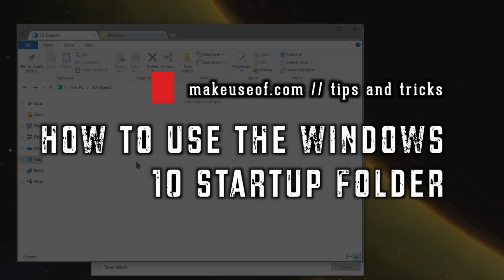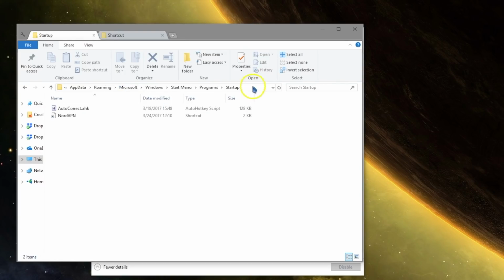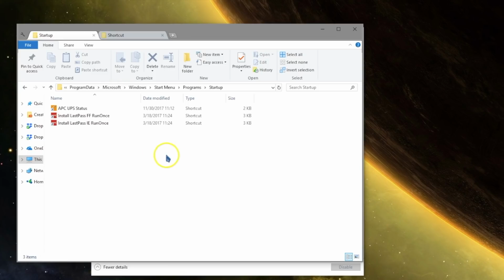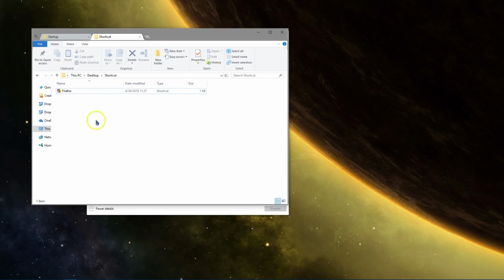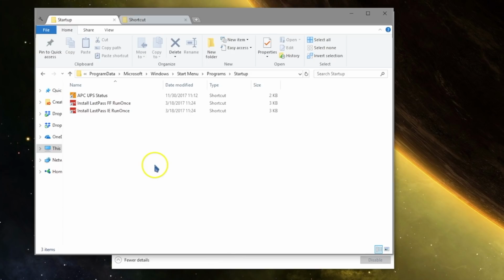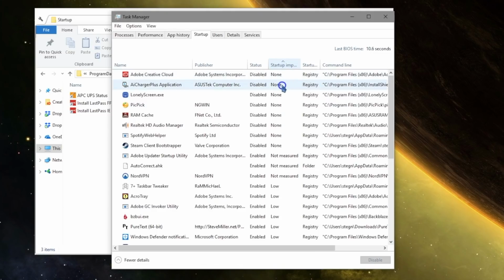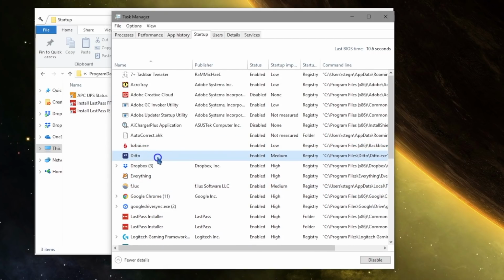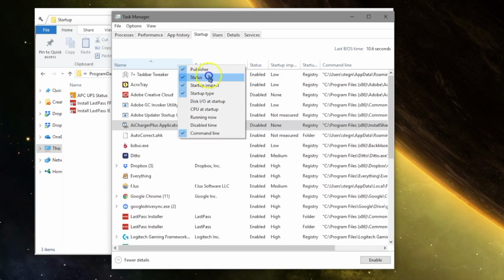How to Use the Windows 10 Startup Folder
Is there a particular task you perform every morning on your computer the minute you get to work? It might be checking your email or reviewing website analytics.

You can save a little bit of time and effort by adding that first program you open every day on your computer, and having it automatically launch with your computer’s startup.